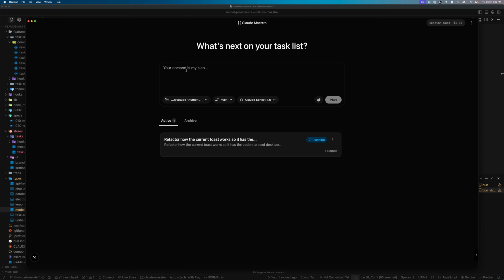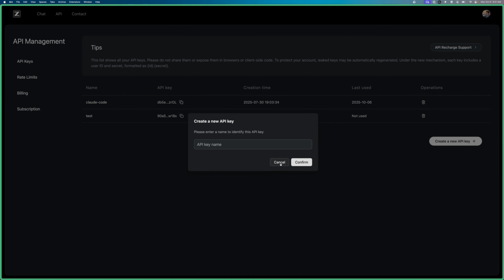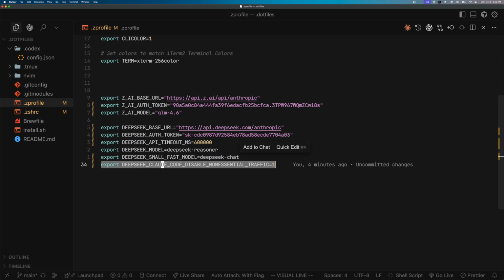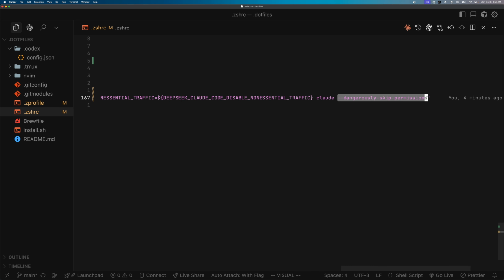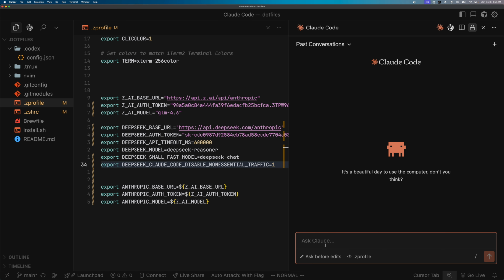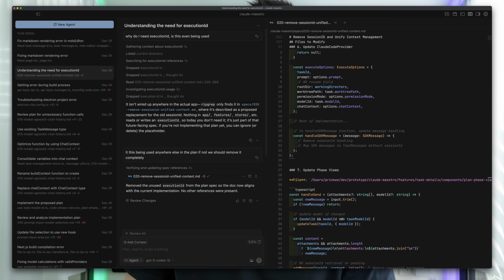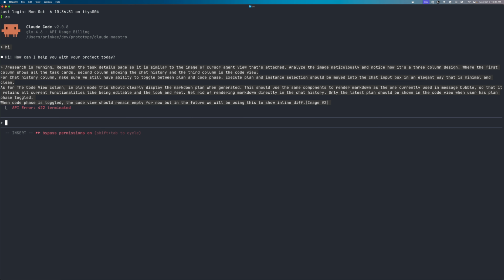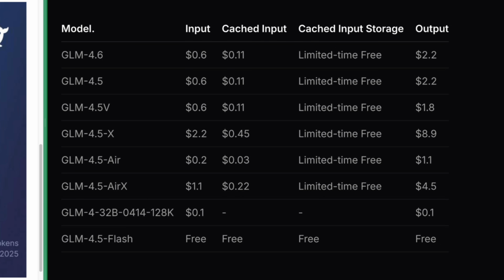Deepseek V3.2 vs GLM-4.6 w/ Claude Code 2.0 | ULTIMATE showdown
These chinese AI Labs are ON FIRE. GLM-4.6 and Deepseek 3.2 was just release and while not as good as Sonnet 4.5, they certainly are just a few steps behind or maybe a few LARGE steps behind? In this video I will to go over their benchmarks, comparing each of them on a specific real world task by adding a new feature to my Claude Maestro application, a orchestrator for claude code background task. I’ll also show you how you can setup these third party models to be used with Claude Code 2.0.

Chapters:
00:00  GLM-4.6 vs Deepseek 3.2
00:46 Weird benchmarks…
01:19 How to use GLM & Deepseek with Claude Code 2.0
06:02 Building with these models
08:59 Verdict